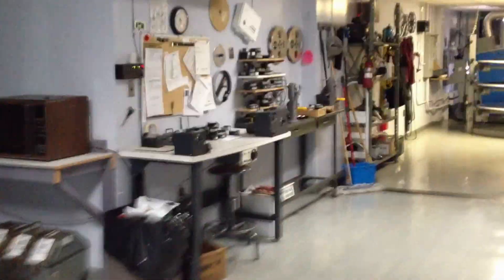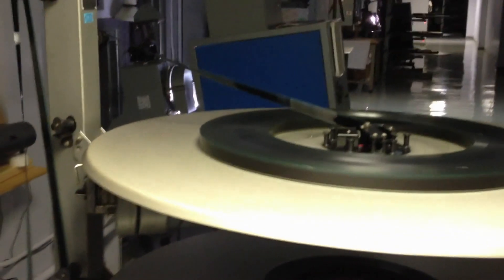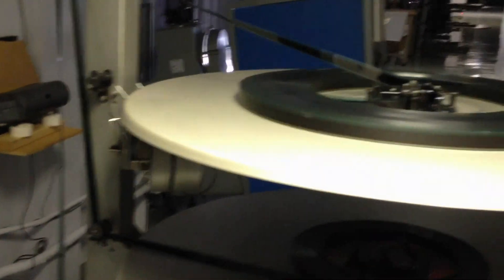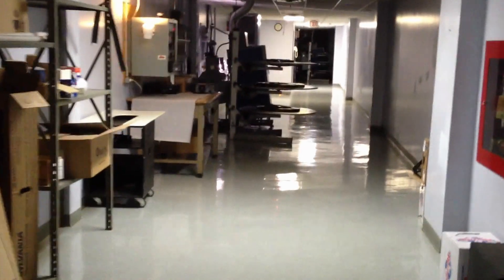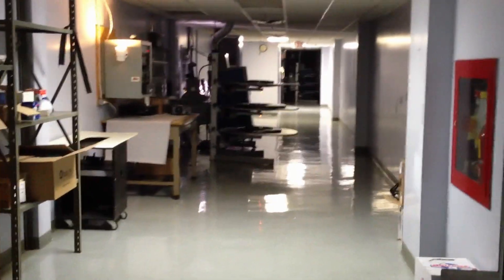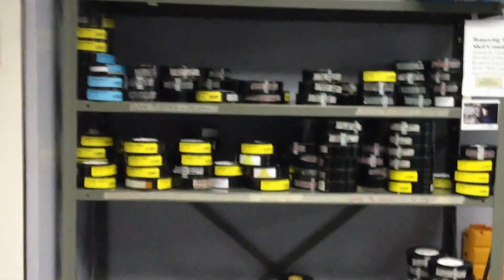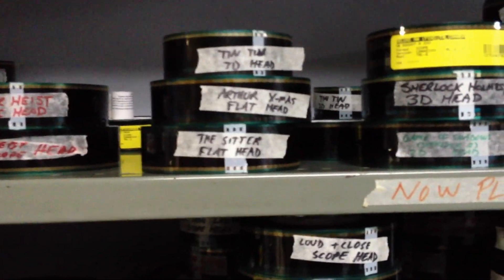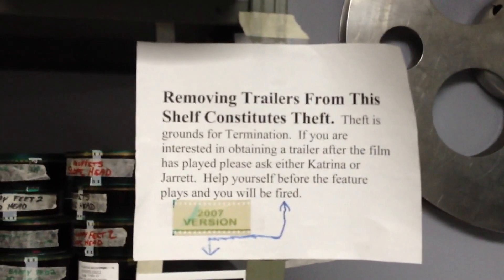Tour of a Movie Theatre Projection Room Jan 6, 2012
The movie that we made "Ricky Lazio Jr FBI" is being premiered here tomorrow (Sat Jan 7, 4:30 PM, at Rainbow Cinema, London, ON). In order that everything goes well, I was required to bring in the DVD of the movie this AM for a "dry run" & make sure there were no "compatibility" issues. It played on a regular DVD player which was then fed into a digital projector unit in order to play on the "big screen". It's hard to see just the very first part, where the Ricky movie was being projected ... it was in the dark (sorry). I walked around the rest of the dimly lit projection room filming with my iPhone & they were running regular "film" projectors with current run movies into other auditoriums at the theatre. I spent 3 hours with the projectionist, LOL as we had a few technical problems to overcome .. had to keep rewinding the movie. Finally, the movie got watched in it's entirety (1.5 hours) to make sure there was not a single glitch. We eventually got everything perfect ... the rich colour, the size ratio, audio, etc. Excited to premiere the movie tomorrow!

Here's another YouTube video of a projection room shot with a better camera: